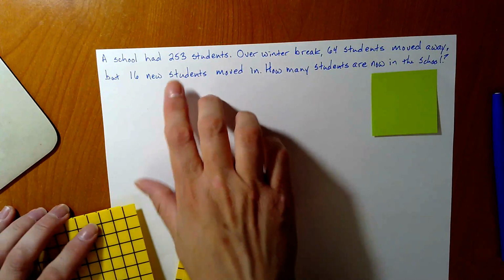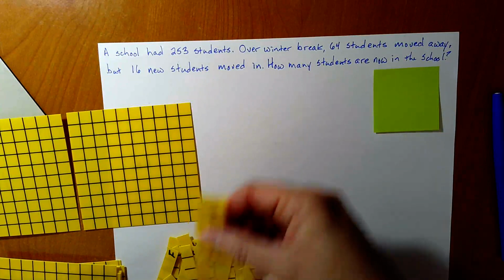Regrouping Using Manipulatives